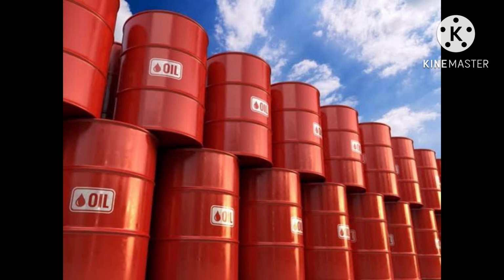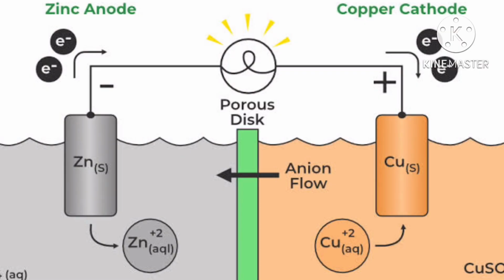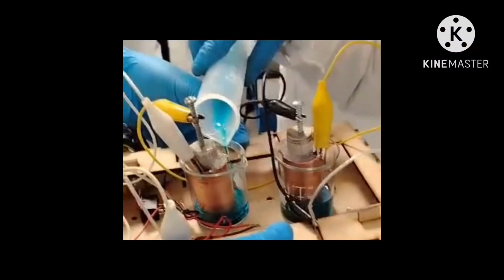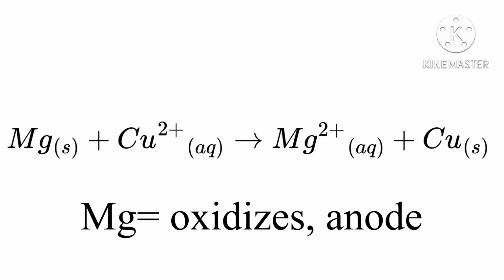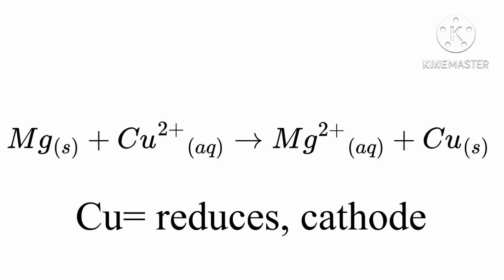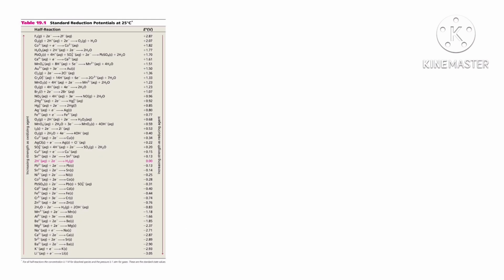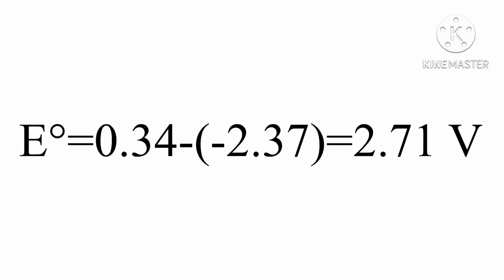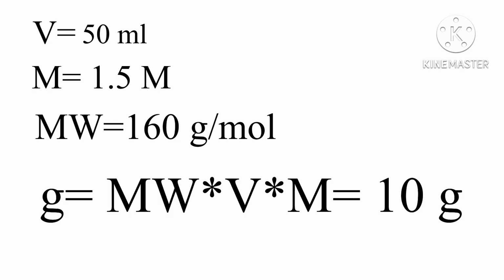FJ25_Q1021_201_AntonioNavarroDurán_VideoSP